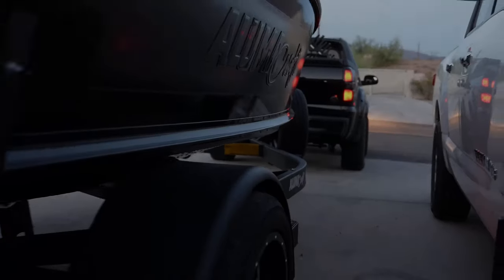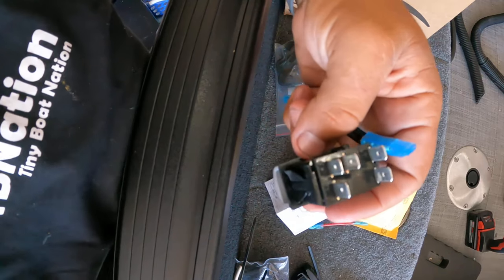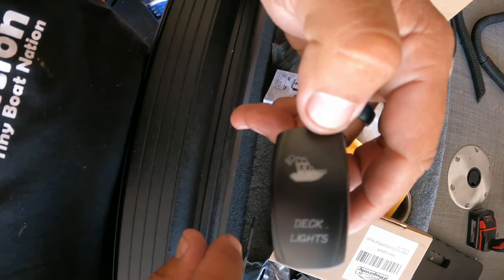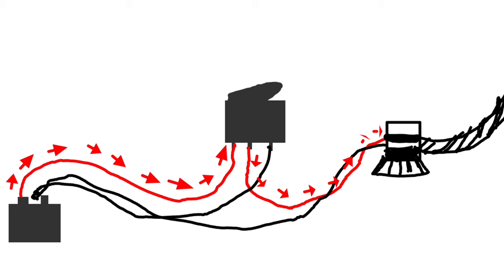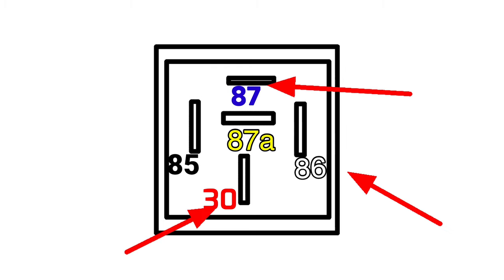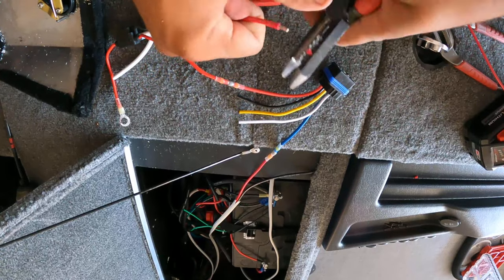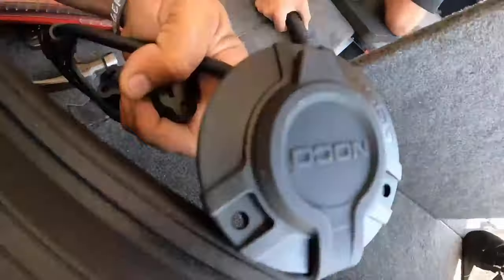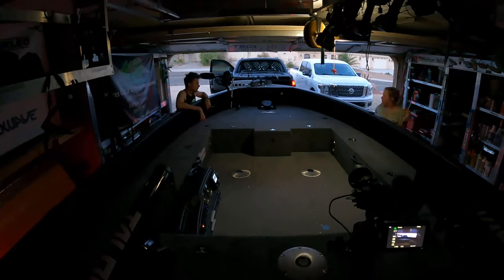How to wire a relay switch in a boat + 5-pin LED Rocker Switch Install | Boat Wiring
YouTube Template
0:01 - Introduction
1:04 - 5-pin rocker switch overview
2:32 - how a relay switch works
4:02 - Relay switch wiring diagram
4:43 - installation of Relay switch
5:52 - LED installation result
6:20 - Noco on-board battery charging extension
6:31 - TBNation dry hatch compartments
7:27 - Alumacraft Competitor 175 Shadow Series Skit

Recommended Channels:
Fireant Fishing
JDS Outdoors

Modify your boat at your own risk. boat wiring